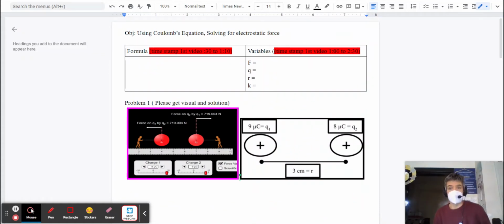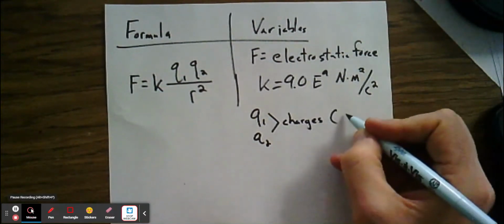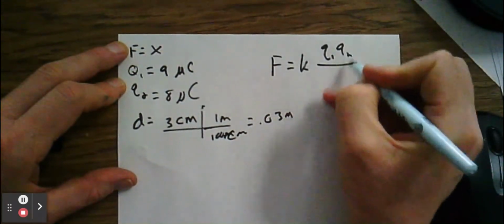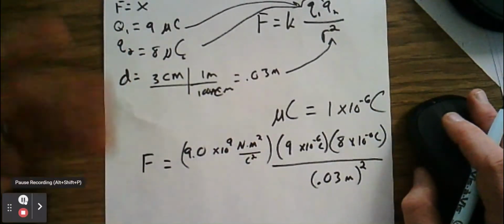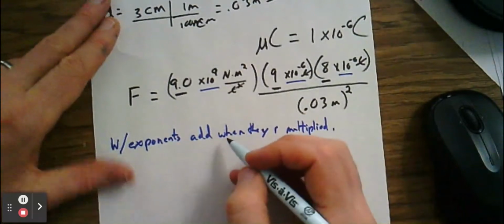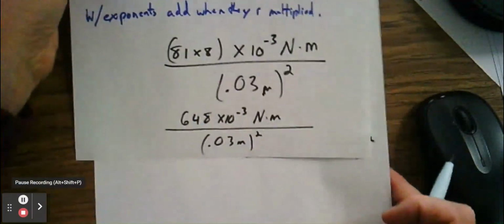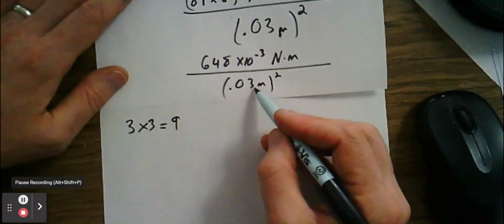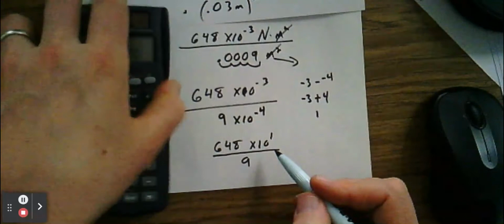Solving for electrostatic force (problem one) -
Tutorial on How to solve for Electrical Force.

Lecture on how to solve for force using the Coulombic force equation

The images come from
Used w/permission